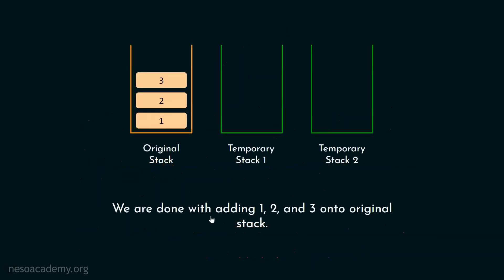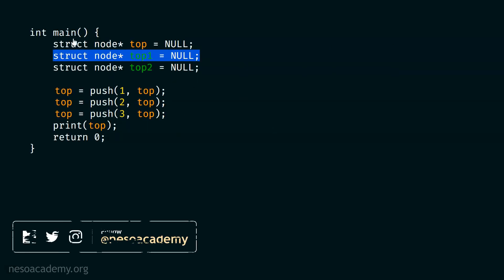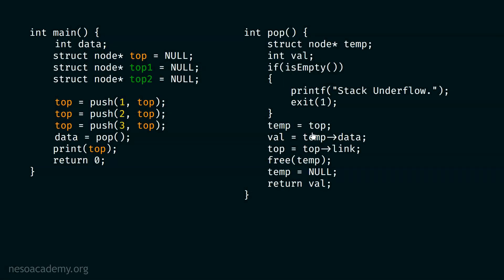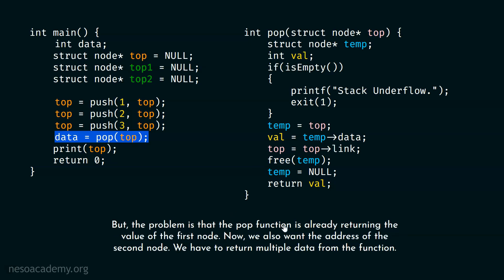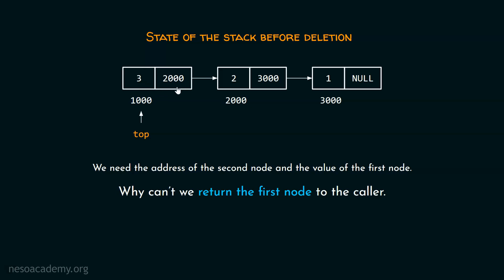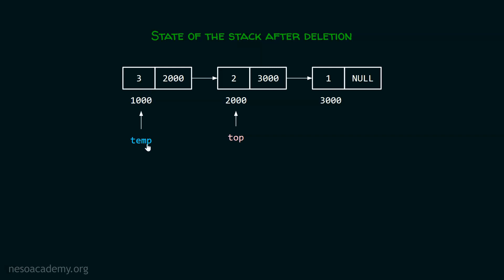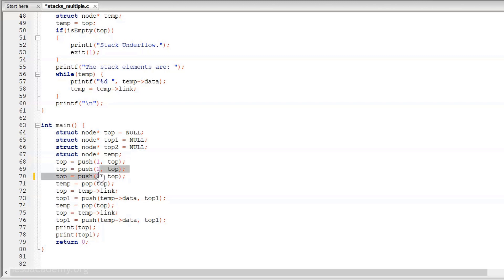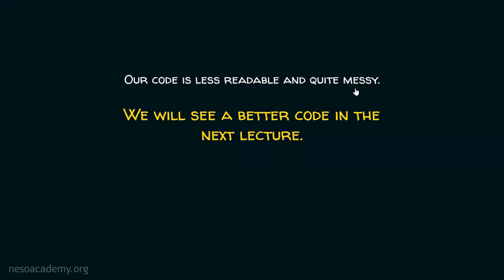Stacks (Program 4) – Part 4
Data Structures: Stacks (Program 4) – Part 4
Topics discussed:
1) C program for reversing the elements of a stack using two empty stacks.